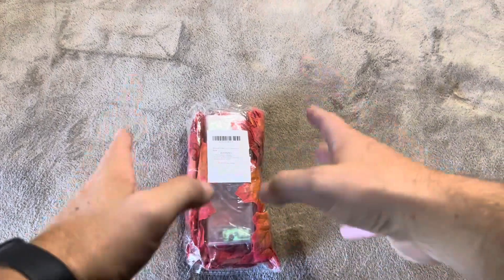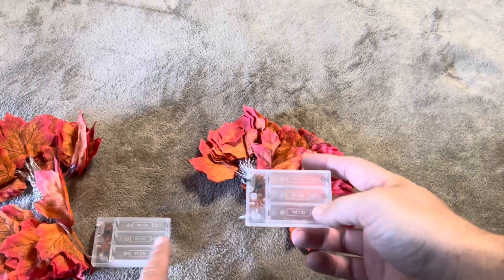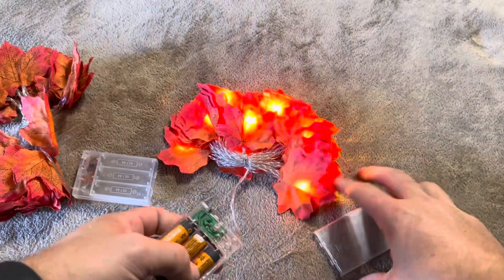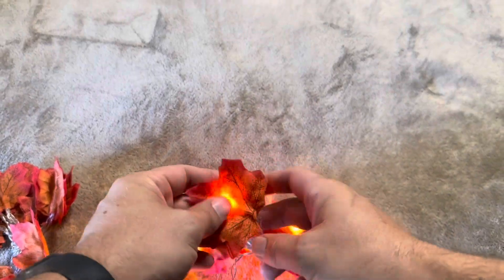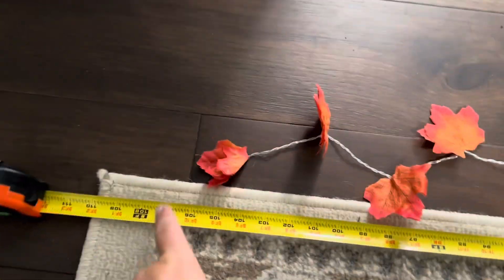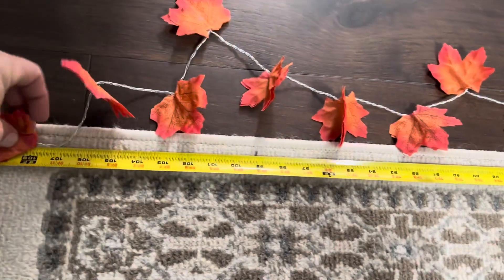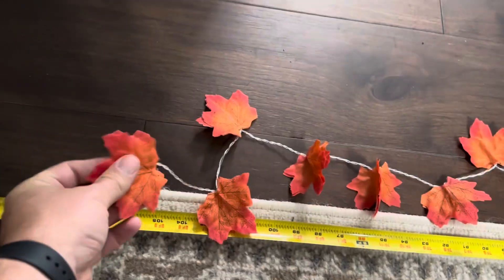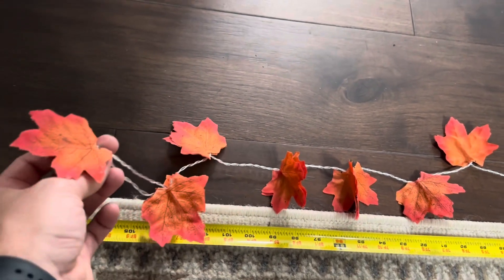Real Review of Amandir Fall Decor Garland (Lighted Red Maple Leafs)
In today’s video, I will be reviewing my Amandir Fall Decor Garland! You can see the current price for this item on Amazon by clicking below.